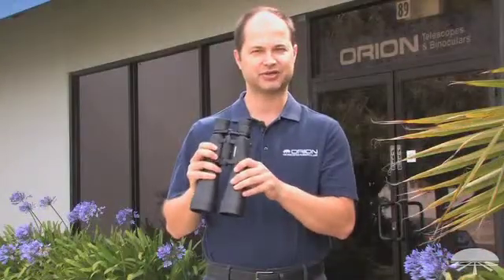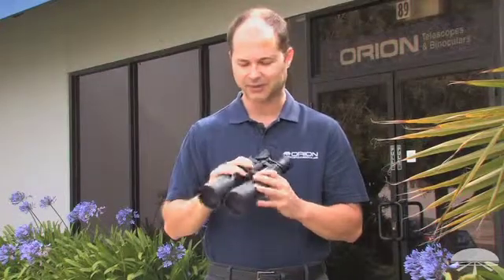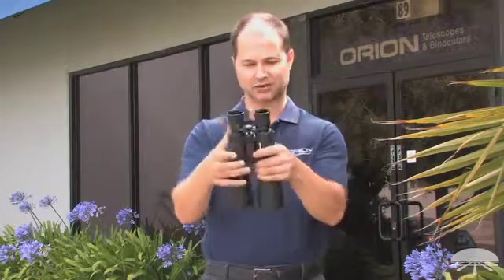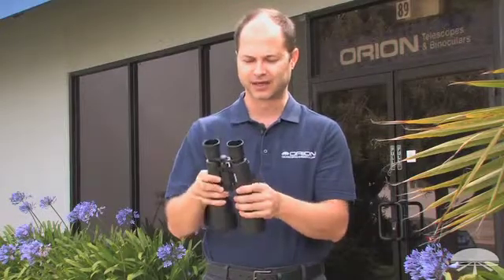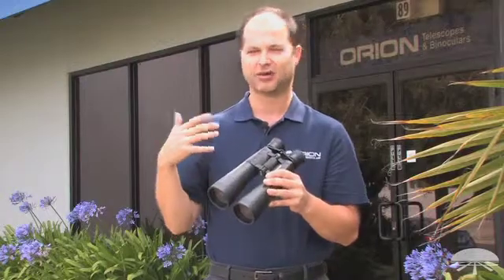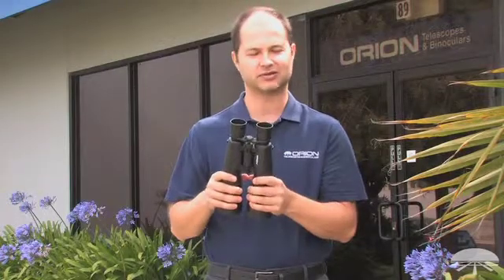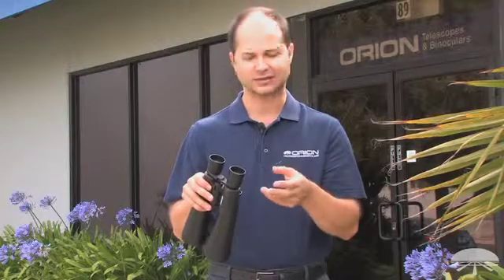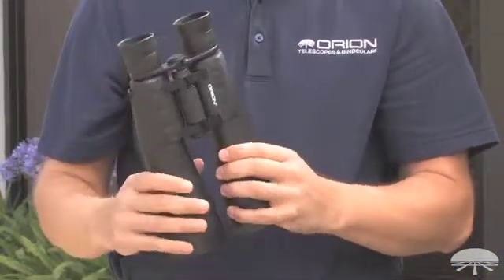Orion Mini Giant 9x63 E Series Astronomy Binoculars - Orion Telescopes